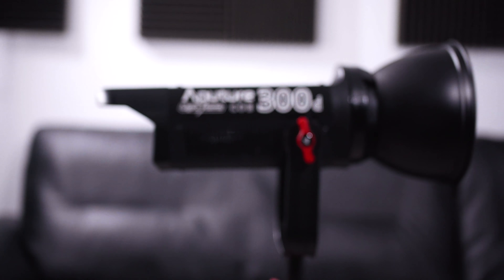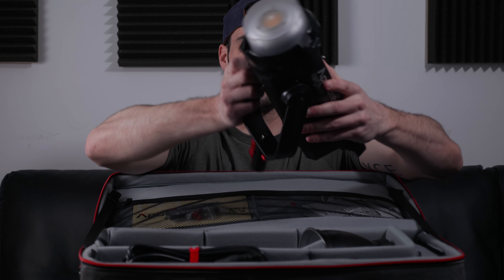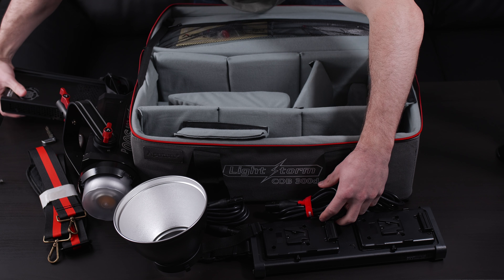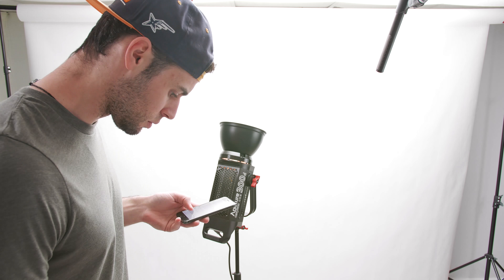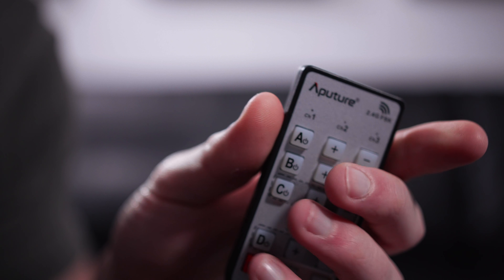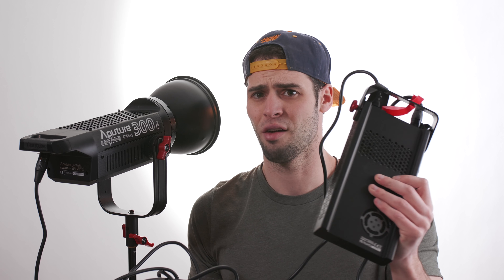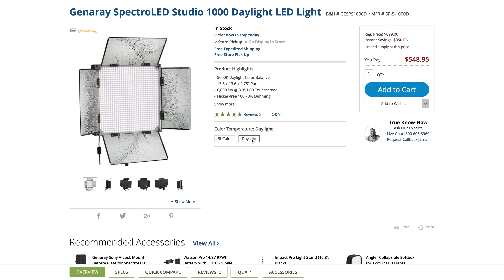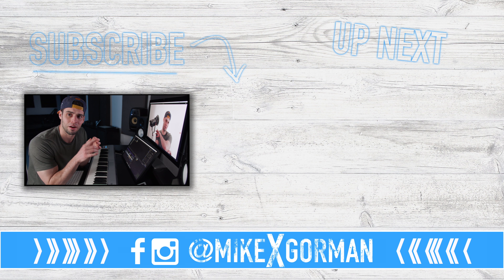Aputure 300D: Unboxing, Initial Review & Thoughts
My first day with the Aputure 300D

0:00 Intro
0:48 Unboxing
2:54 Initial Impression
6:02 Final Thoughts
7:31 Outro